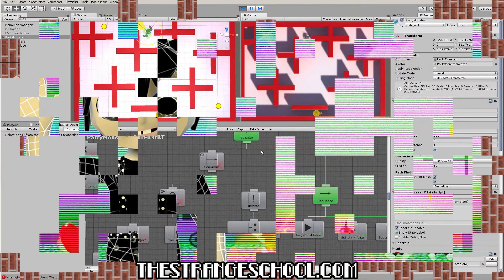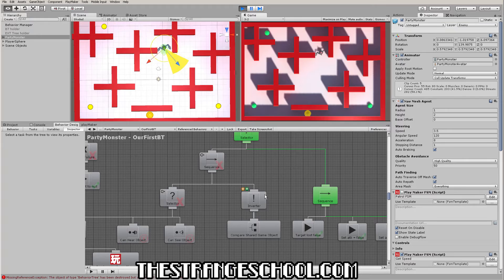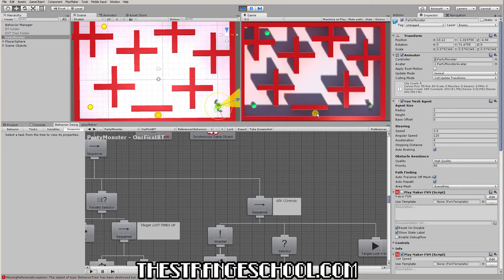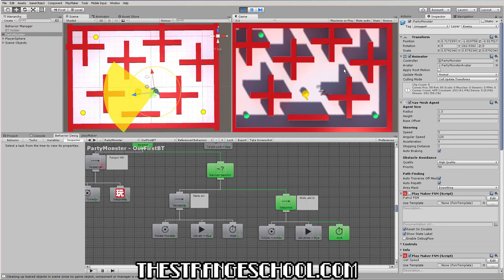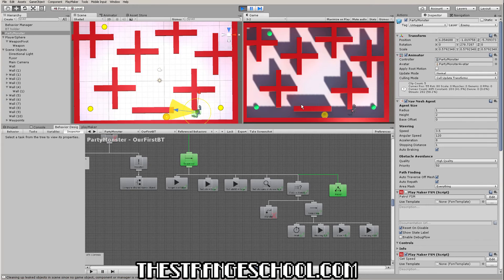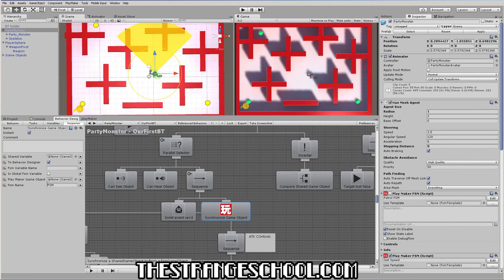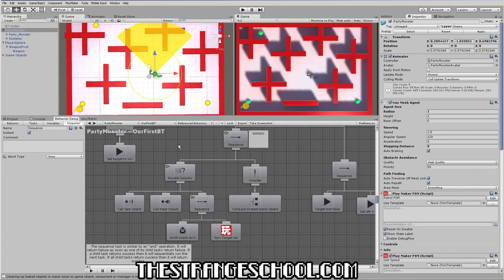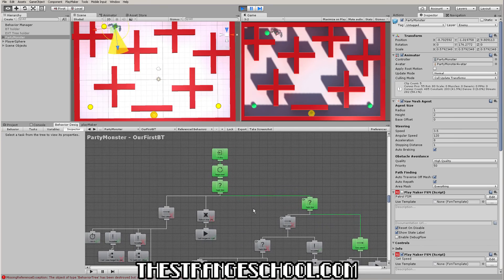Awesome AI made EASY with Behavior Designer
Easy Awesome AI with Behavior Designer! is available! Check it out via @mdotstrange